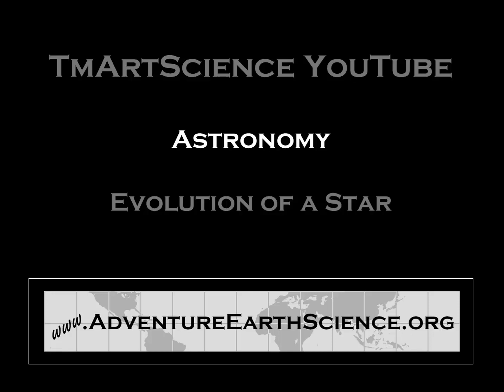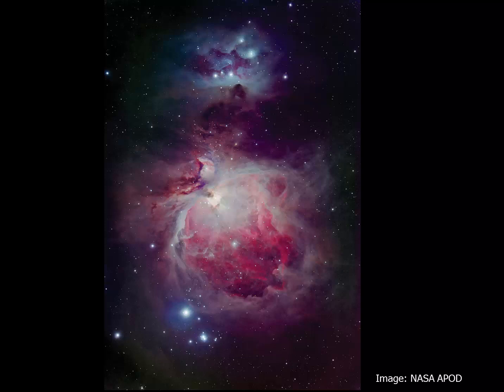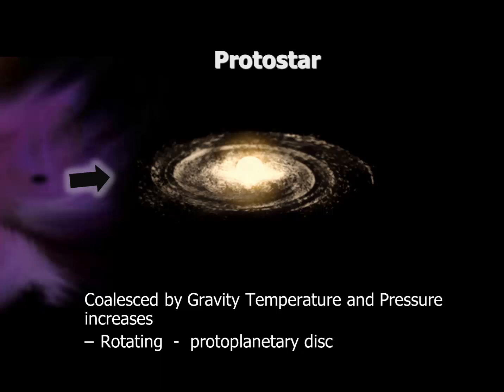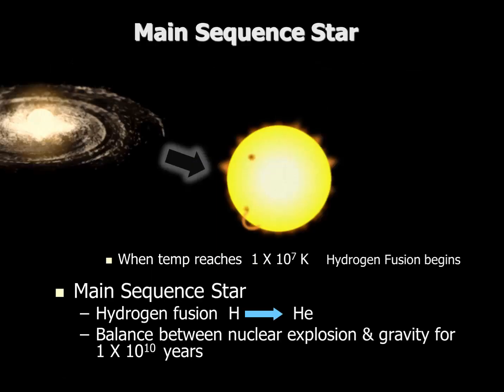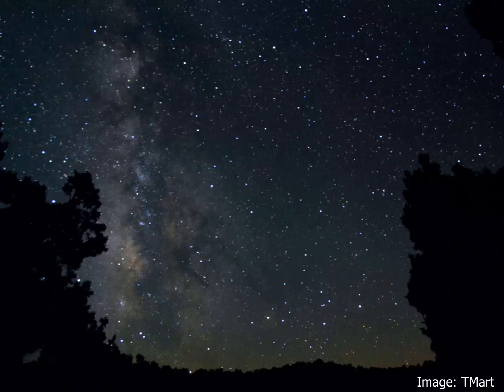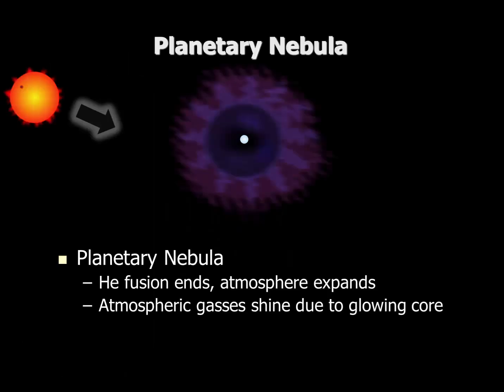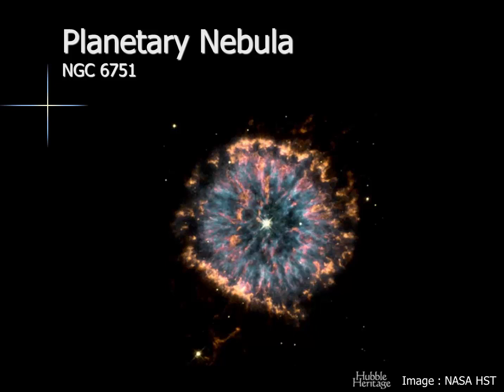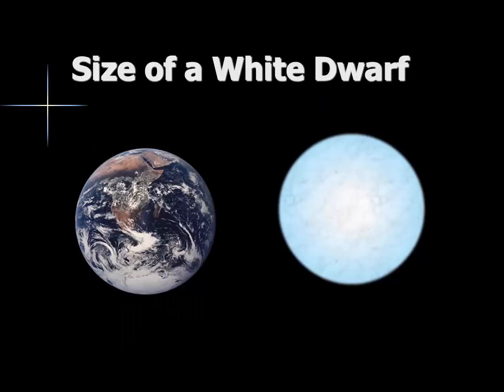Evolution of a Star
TMart Science Astronomy - The evolution or life cycle of a Sun sized star.